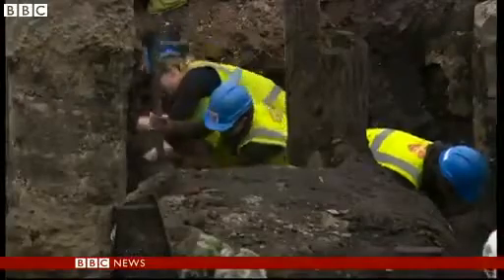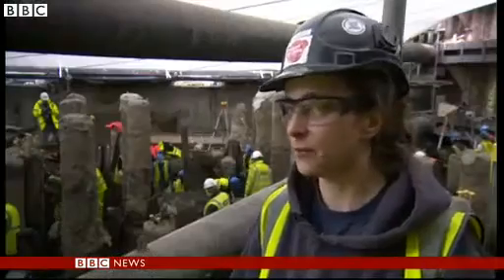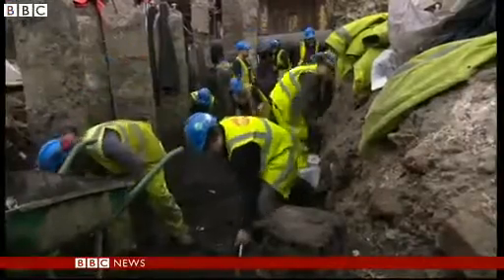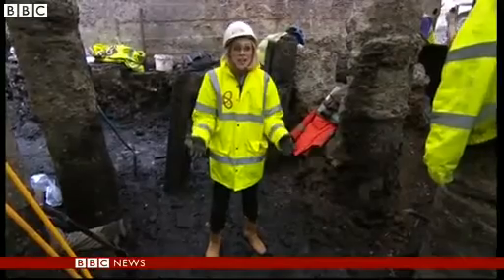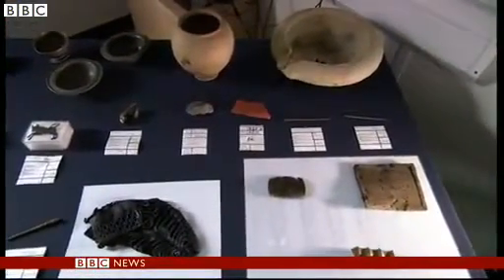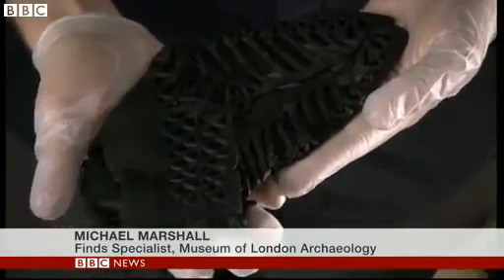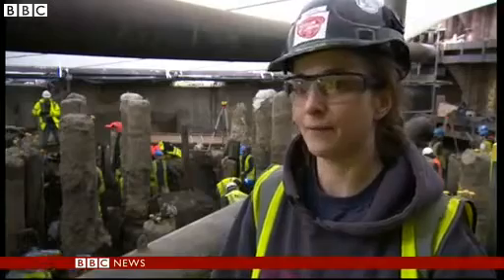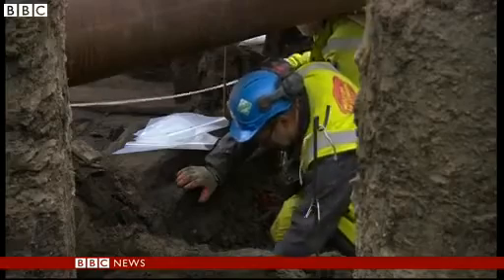'Pompeii of north' being unearthed in London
news daily
daily news
daily
news
obama
esat
north korea
korea
north
america
turkey
sey girls